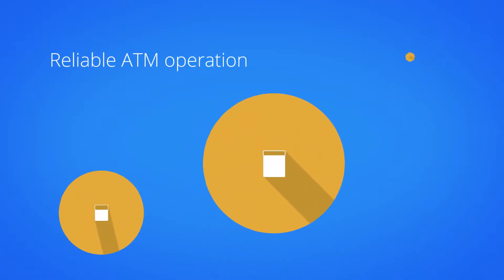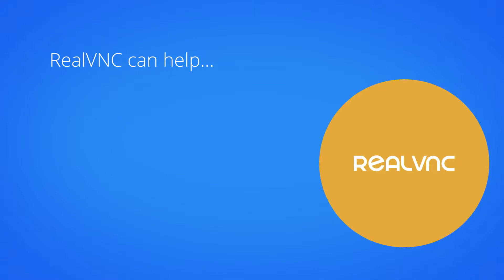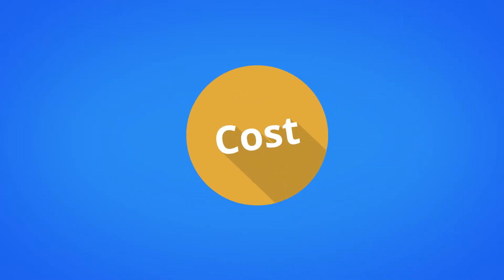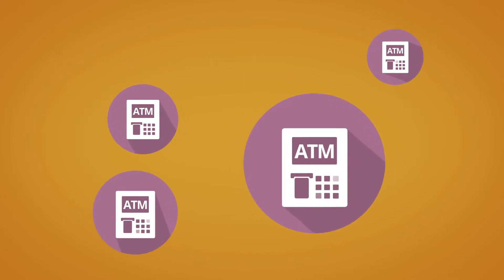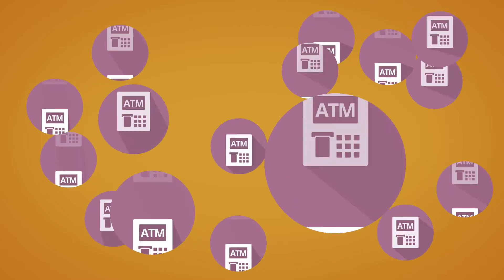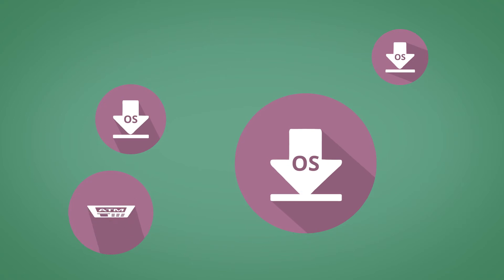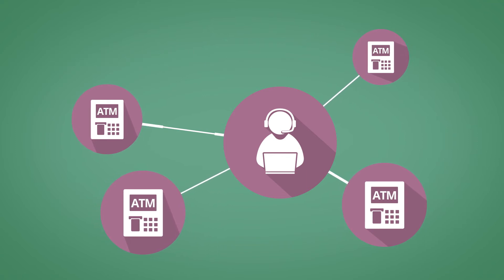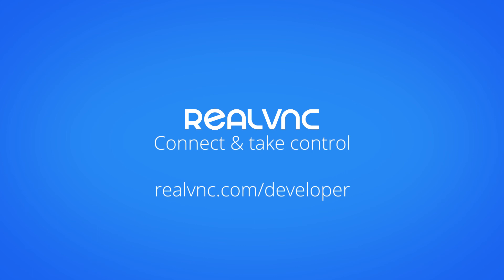Remote access for ATMs - Secure centralized operating system upgrades - Intro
Remote access for efficient ATM management. This intro shows how remote access can be used for secure, centralized operating system upgrades. Build Cloud remote access into your products with our SDK.